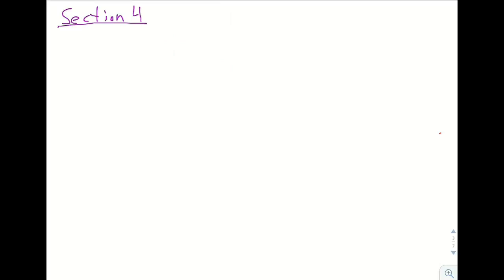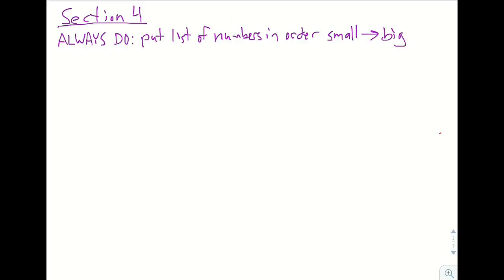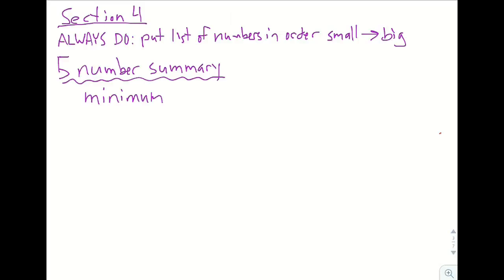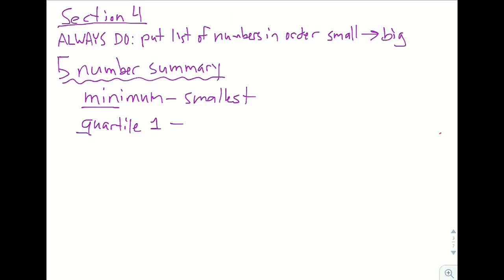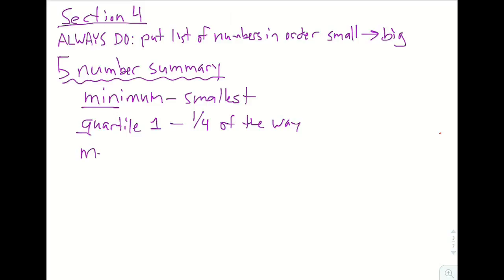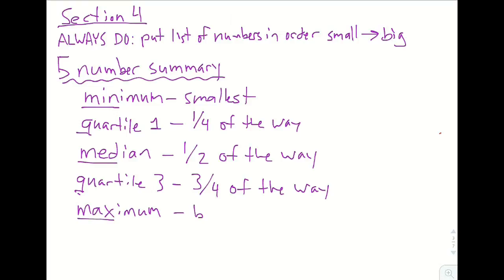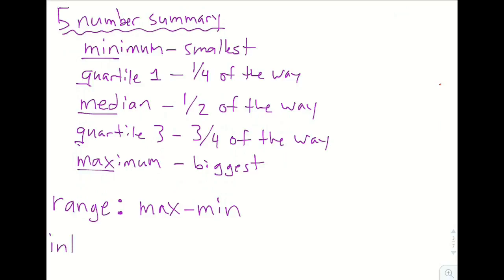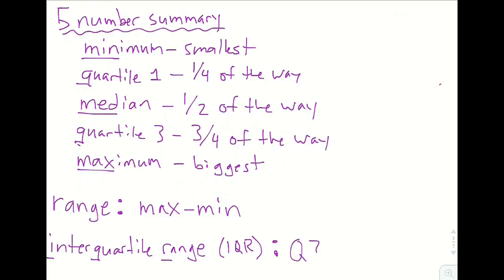Alg5.4 Five number summary, IQR, range